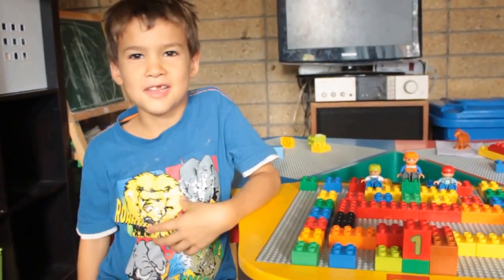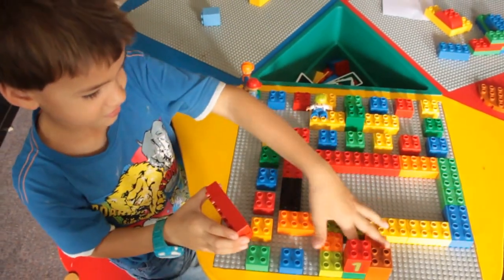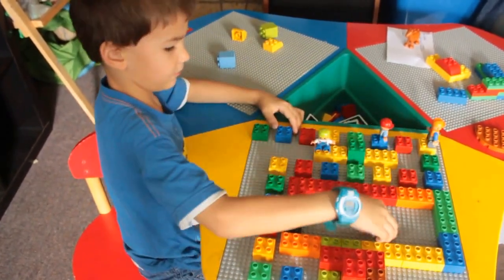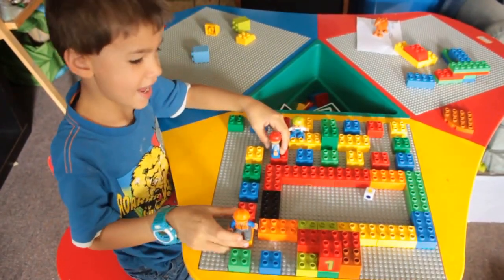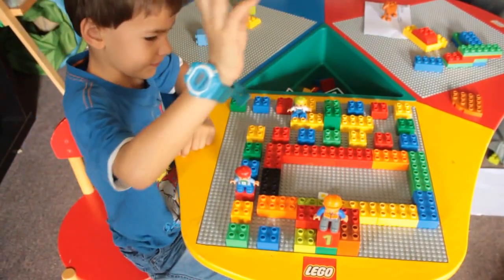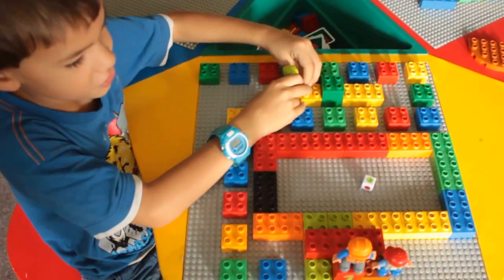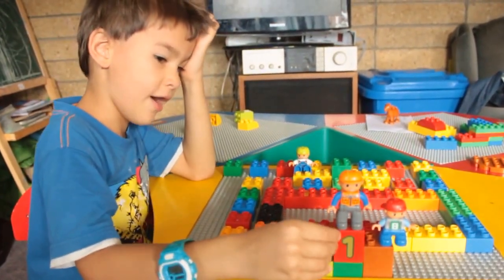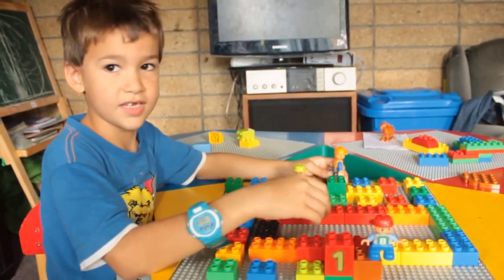Lego Duplo Boardgame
"Come with me and play a game!"
Nathan creates his own board game and shows you how to play it.
Why don't you make your own and make some rules.  Share it with us!  We'd love to see your ideas.

*Patterns
*Rules
*Ordinal numbers and positional language (1st, 2nd, 3rd, before, behind)
*Taking turns